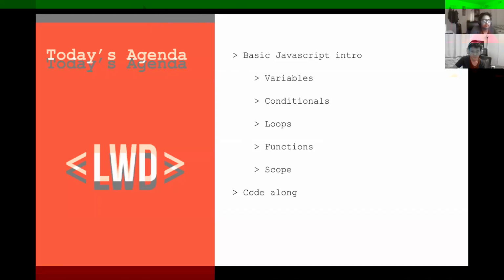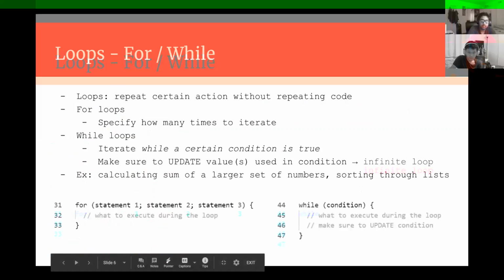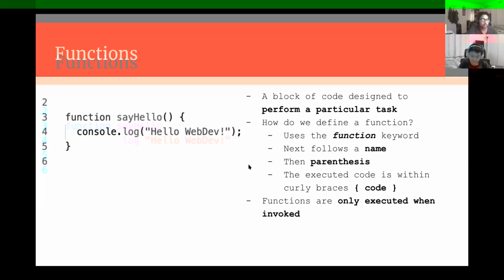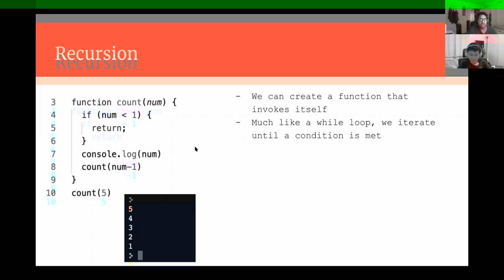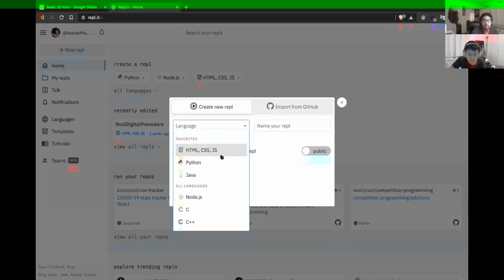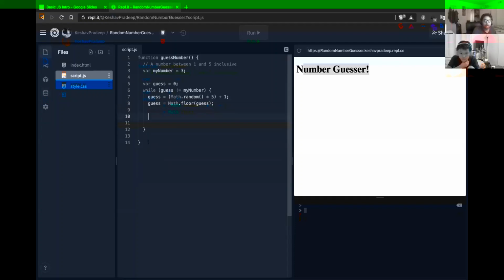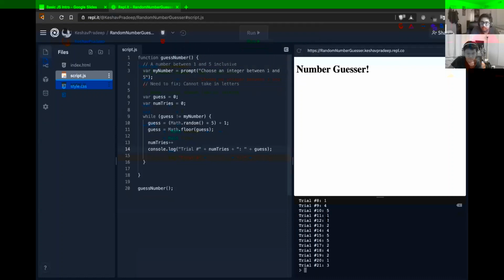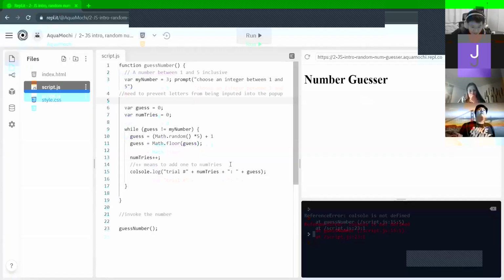Meeting 3 - Basic JavaScript